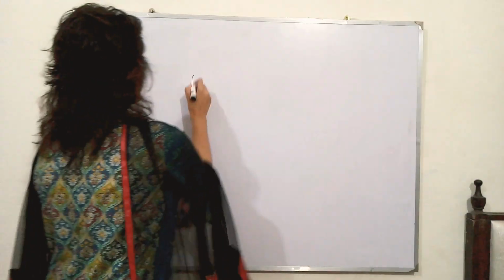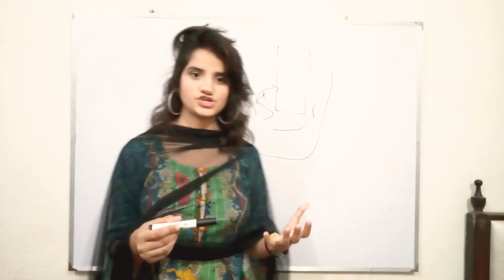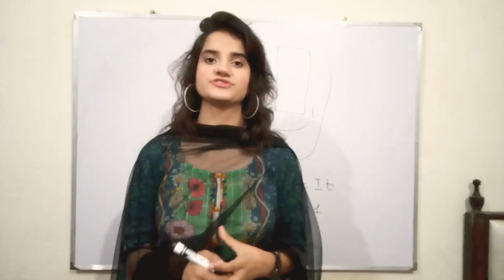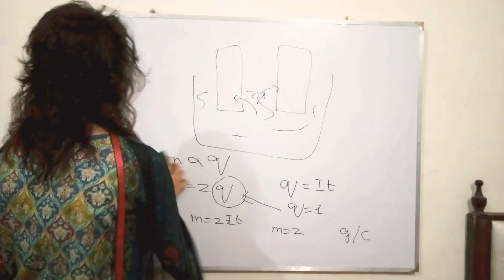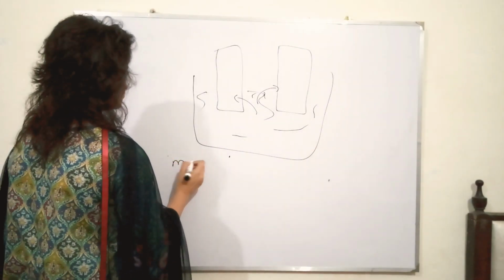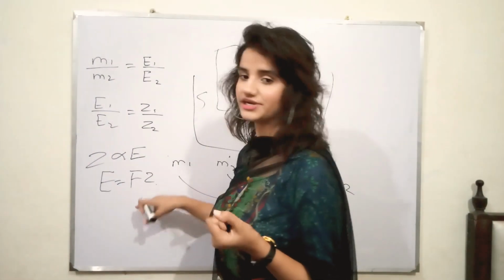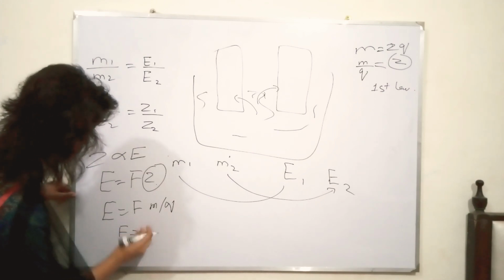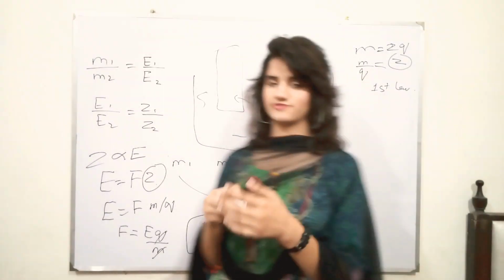Faraday's First and Second Law